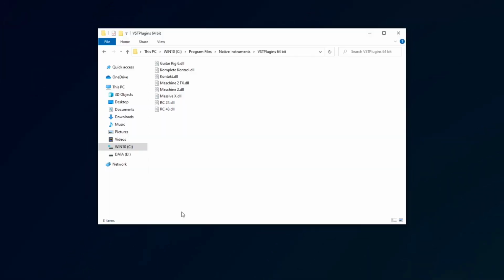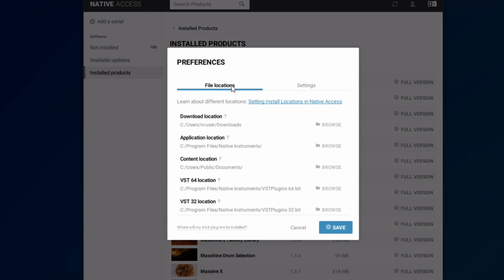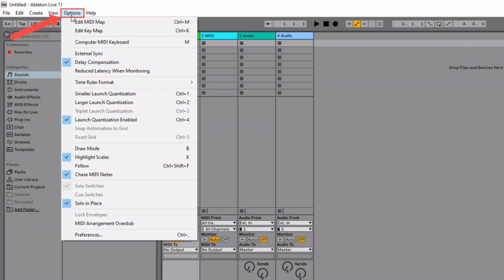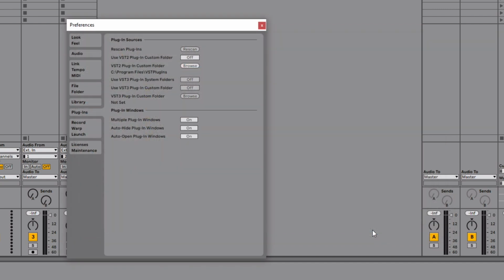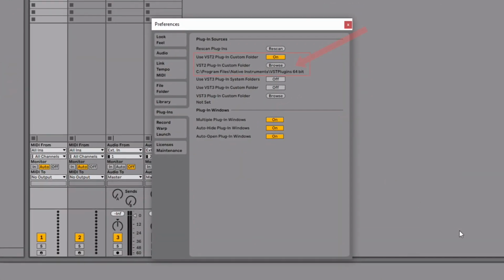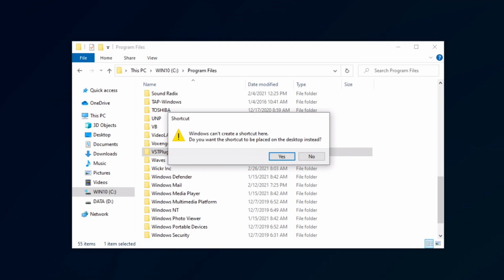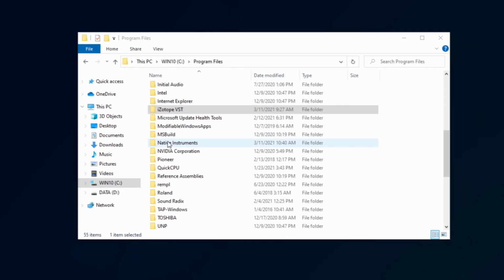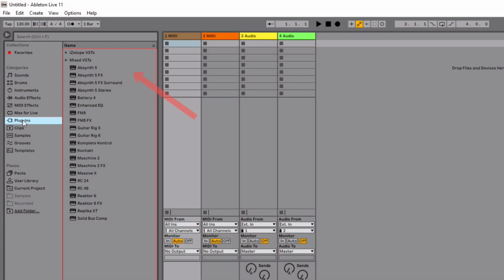VST Plug-in Administration in Ableton Live (Windows)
In this video we explain how to administer your VST plug-ins in Ableton Live on Windows computers.

"How Can I Check the Version Number of My Installed Native Instruments Products?":